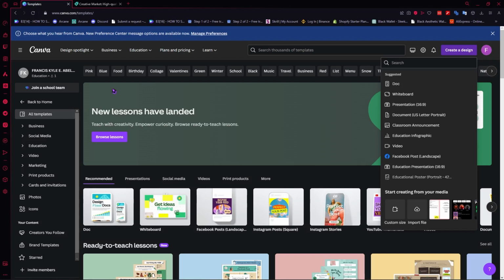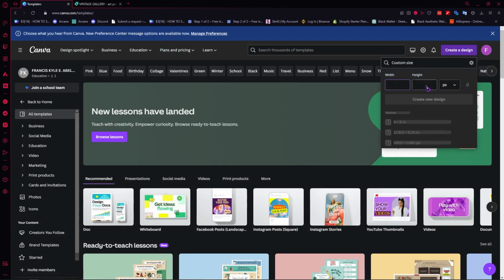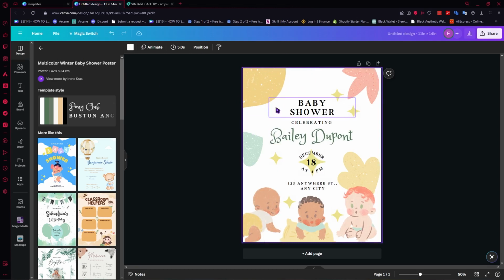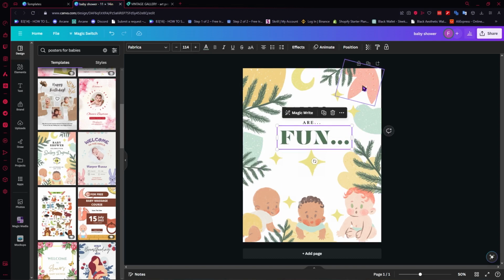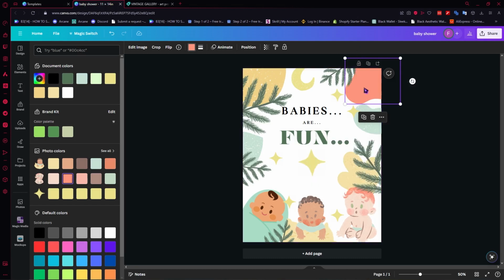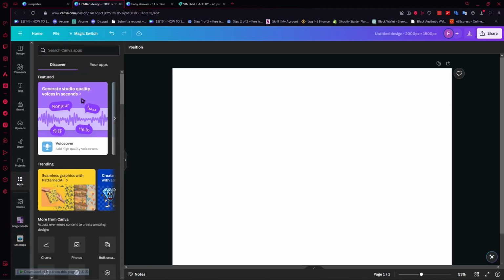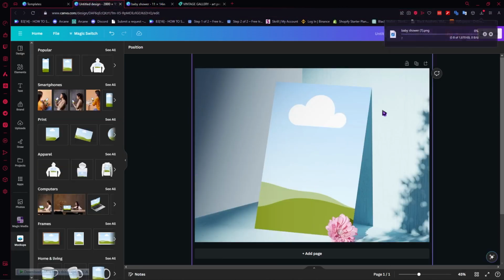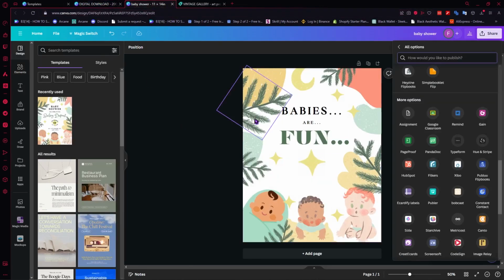How To Create Printables To Sell On Etsy (2026) Step By Step Tutorial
Welcome to our Step-by-Step Tutorial on How to Create Printables to Sell on Etsy! 🖨️💰 Whether you're a seasoned Etsy seller or a beginner looking to start your online business, this video is your go-to guide. We'll walk you through the entire process of creating eye-catching and marketable printables that customers will love. From design tips to choosing the right keywords, we've got you covered. Get ready to turn your creativity into profit with our actionable insights. Watch now and embark on your journey to Etsy success!

⏱️ Timestamps
TITLE 00:00
GETTING STARTED 00:15
CREATIVE MARKET 00:45
CREATING THE PRINTABLES 01:50
CREATING THE MOCKUPS 08:15